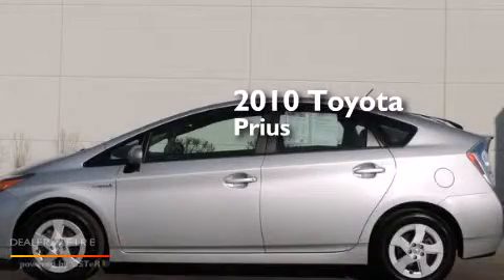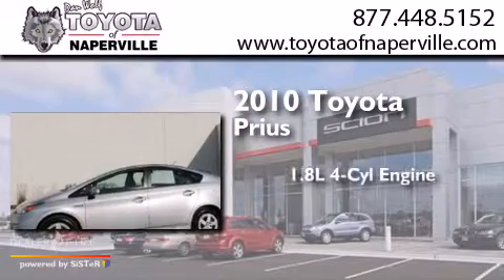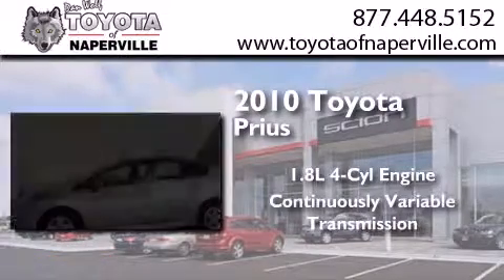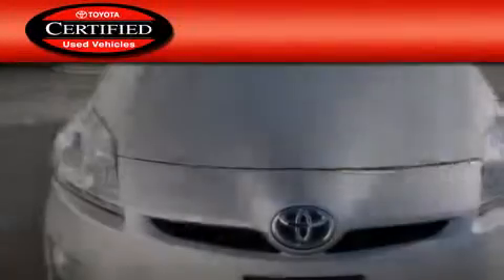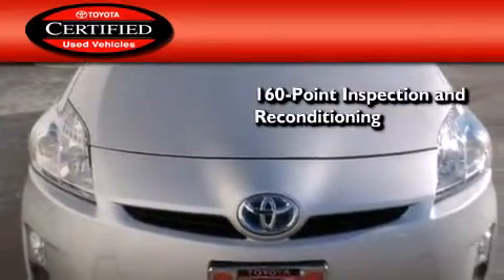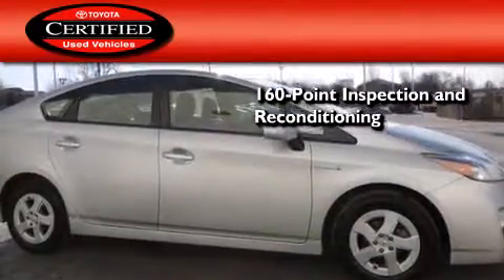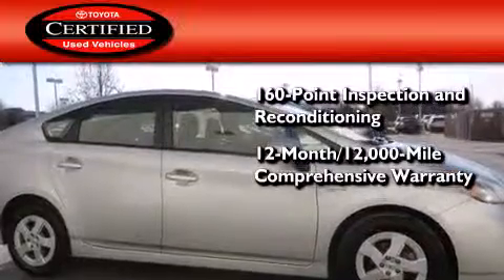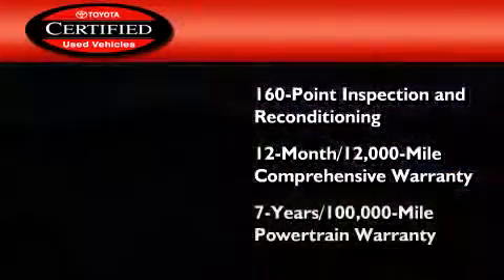2010 Toyota Prius Napervillle IL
We have been honored to serve the Napervillle IL area , we promise that your experience at our dealership will exceed your expectations ! Year : 2010 Make : Toyota Model : Prius Engine : 1.8l 4-cylinder dohc 16v vvt-i Trans . Napervillle , IL 60540